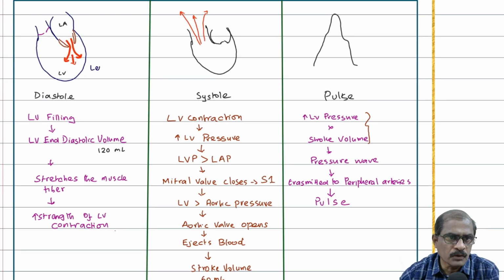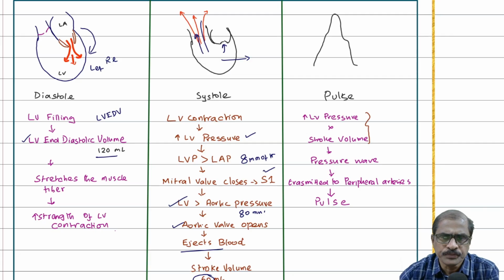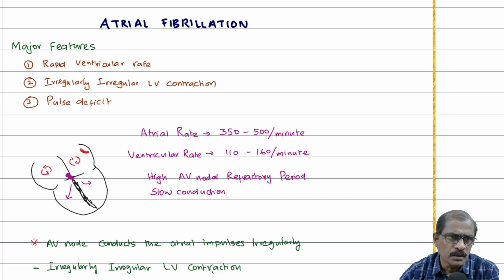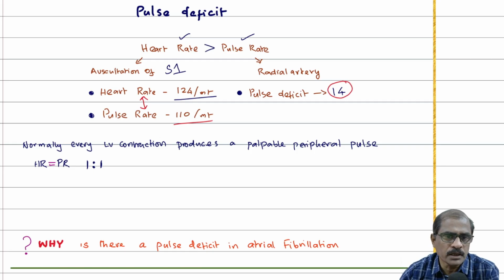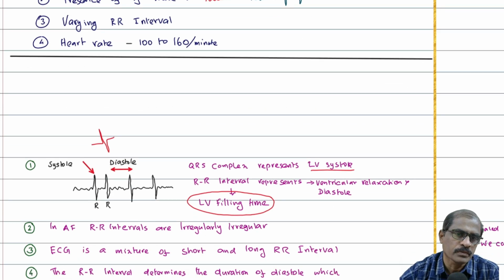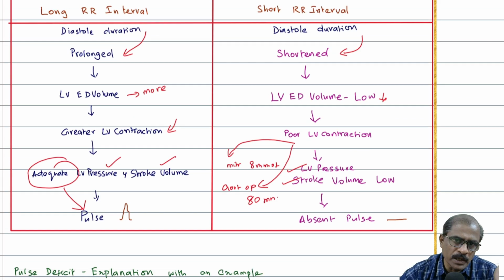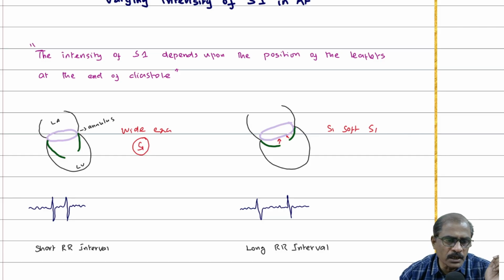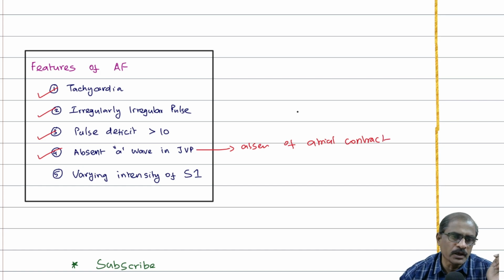PULSE DEFICIT + S1 IN ATRIAL FIBRILLATION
Pulse deficit and variable intensity of S1 are important clinical features of atrial fibrillation (AF). But why do they occur?

In this lecture, we understand the physiology behind these findings step by step.

Topics covered:

Physiology of the arterial pulse
Major features of atrial fibrillation
ECG features of AF
Basic concepts of ventricular filling and stroke volume
Long and short R–R intervals in AF
How R–R intervals influence LV filling and stroke volume
Why some ventricular contractions produce a palpable pulse while others do not
Pulse deficit in atrial fibrillation
Mechanism of varying intensity of S1
Clinical significance of pulse deficit and variable S1
Summary of the important features of AF

Key concept:
In AF, the varying R–R intervals produce varying LV filling and stroke volume. This explains the pulse deficit and contributes to the beat-to-beat variation in S1 intensity.

This lecture is intended for MBBS students, medical students and clinicians who want to understand the physiology behind the clinical findings of atrial fibrillation.

Atrial Fibrillation